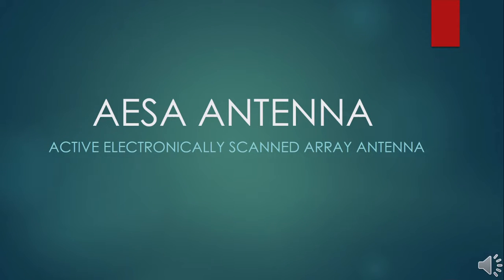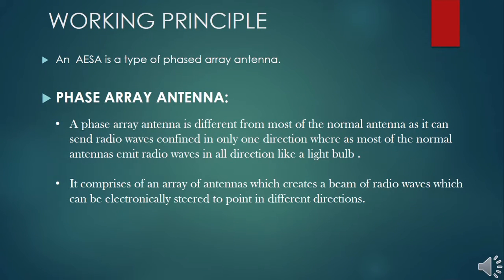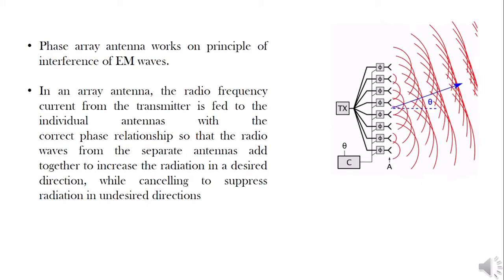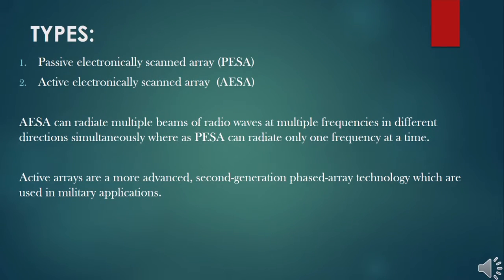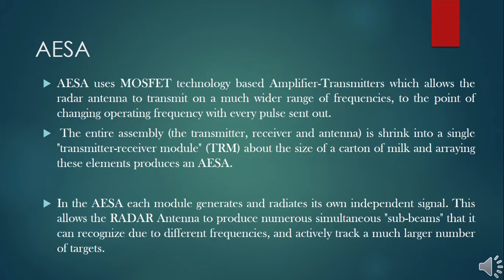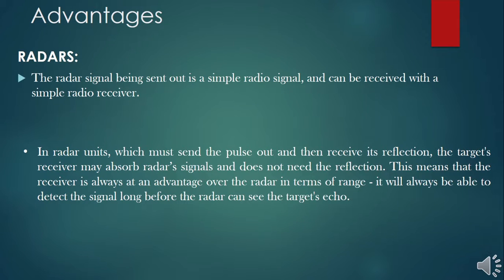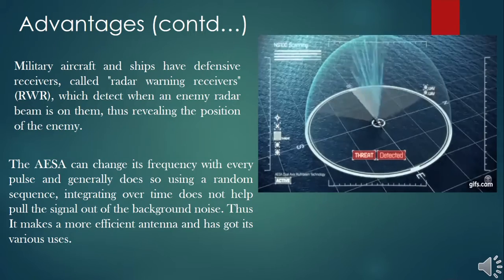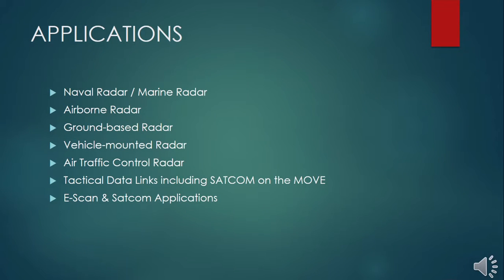AESA Antenna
This video describes the details of an Active electronically scanned array (AESA) antenna which is mainly used in Modern RADAR systems.

Made by:
ROHIT
RUPESH KASHYAP